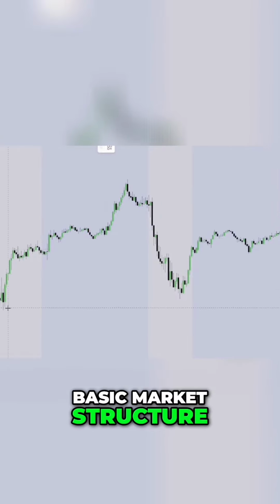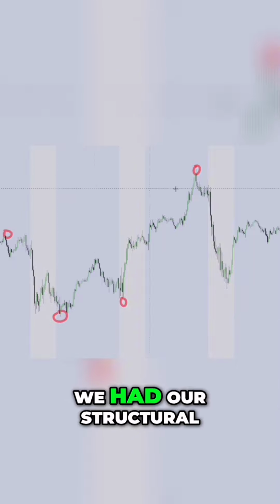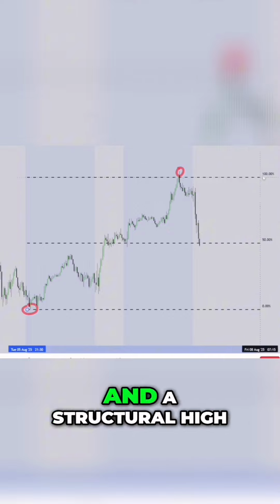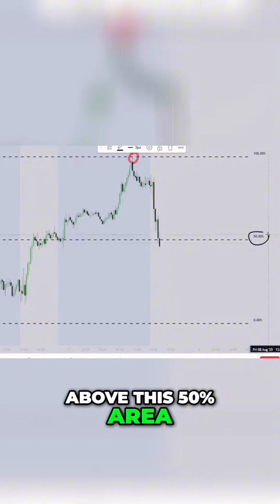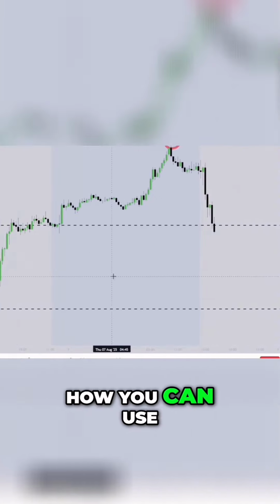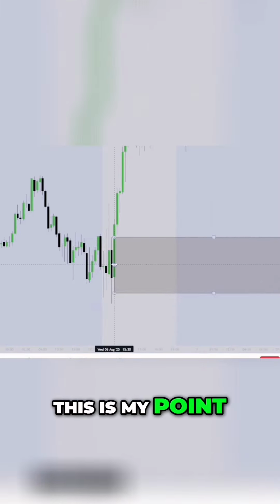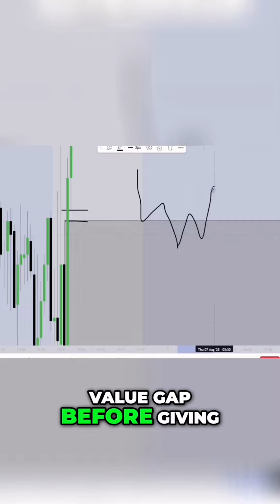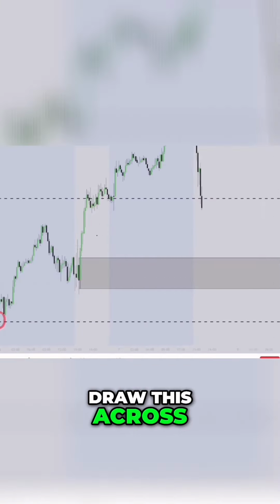My 4 step process